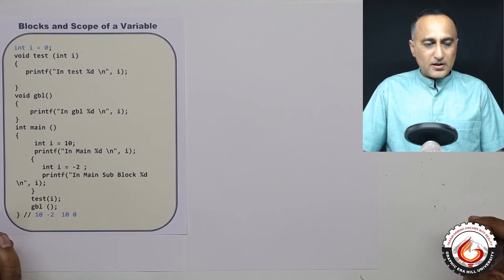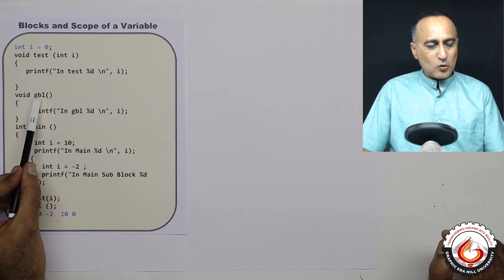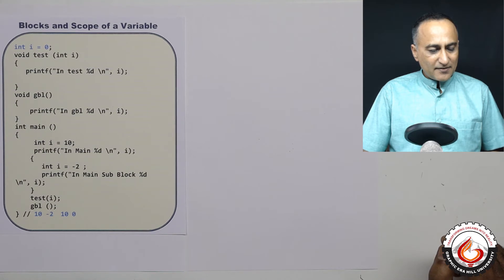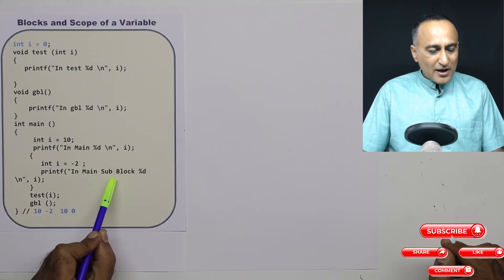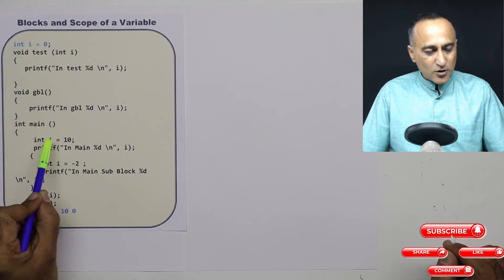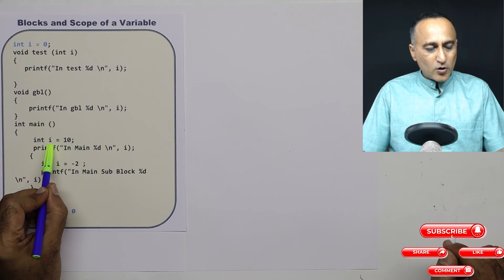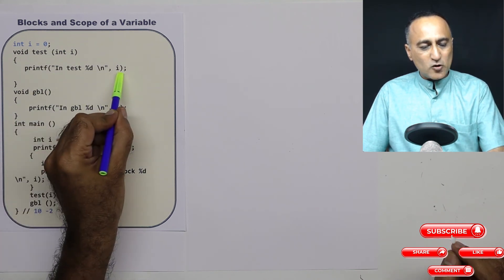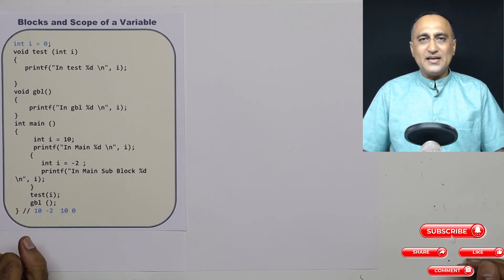103C Scope and Block Concept Code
Sample Code to clarify scope of variable